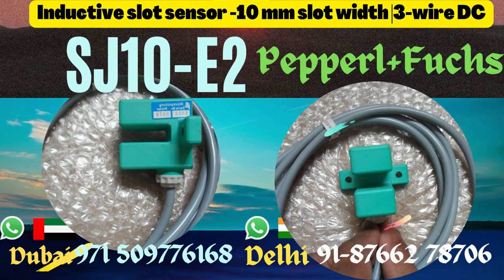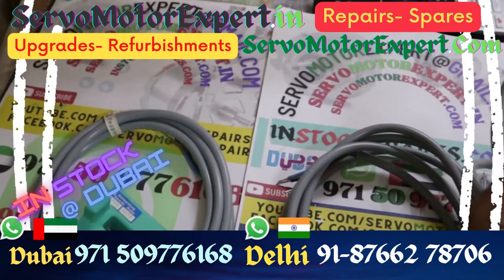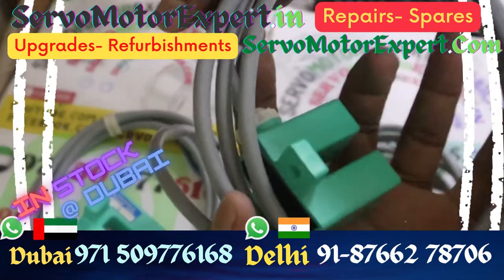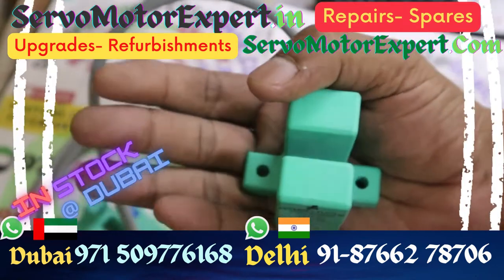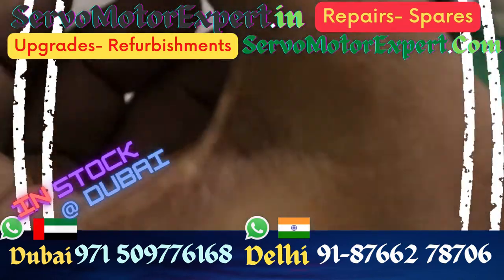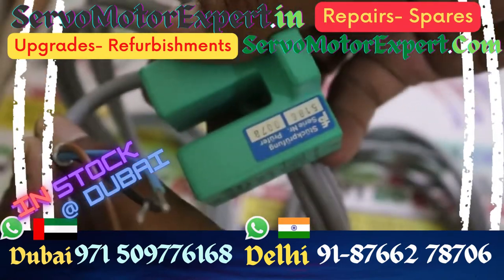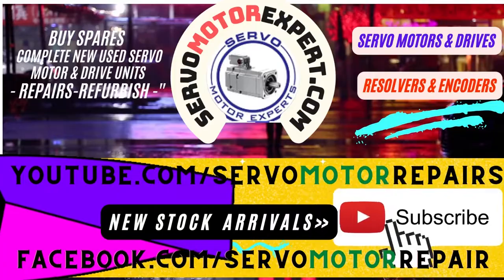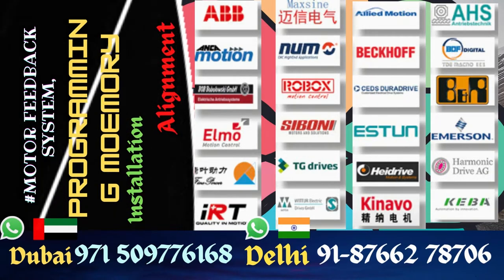instockspares.com stocks Inductive slot sensor SJ10-E2 Pepperl Fuchs sensors in Dubai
Pepperl-Fuchs Inductive sensor SJ10-E2 , SJ10 E2 , SJ10E2 15051S I505IS SJI0-E2
General specifications
Switching function Normally open (NO)
Output type PNP
Slot width 10 mm
Depth of immersion (lateral) 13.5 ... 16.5 mm
Output polarity DC
Nominal ratings
Operating voltage 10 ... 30 V DC
Switching frequency 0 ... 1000 Hz
Hysteresis typ. 5%
Reverse polarity protection reverse polarity protected
Short-circuit protection pulsing
Voltage drop ≤ 3 V
Operating current 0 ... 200 mA
No-load supply current ≤ 15 mA
Approvals and certificates
UL approval cULus Listed, General Purpose
CSA approval cCSAus Listed, General Purpose
CCC approval CCC approval / marking not required for products rated ≤36 V
Ambient conditions
Ambient temperature -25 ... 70 °C (-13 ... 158 °F)
Mechanical specifications
Connection type cable PVC , 2 m
Core cross-section 0.75 mm2
Housing material PBT
Degree of protection IP67

1. We can help you in Preventing the failure of servo motors
2. We can help you by "Predicting the failure of Servo motor"using condition monitoring techniques and thus help reduce/eliminate downtime through scheduled Repairs of the servo motors.
3. We can Prepare you to handle the failure by identifying what resources are needed to restore the servo motor back to working condition, in case the motor fails.. and helping you Arranging the availability of those resources
4. Restoring the Servo motor to working condition if it Does fail. using resources arranged in step 3 above.